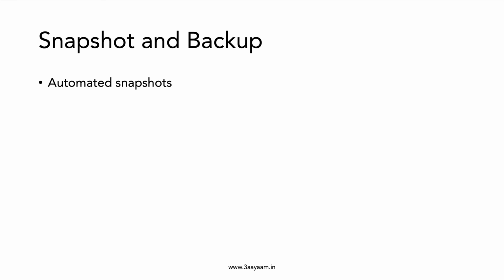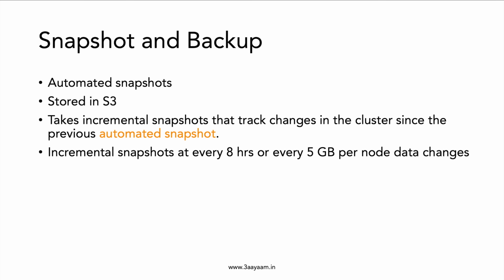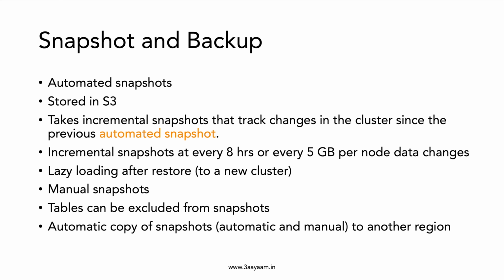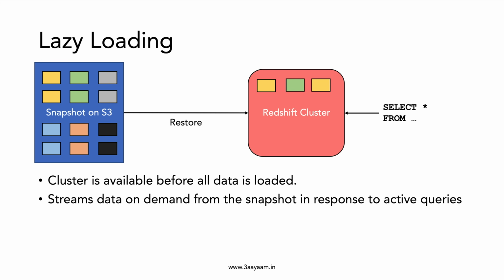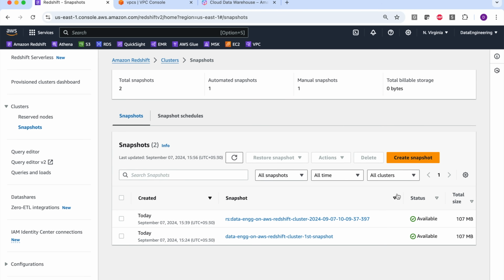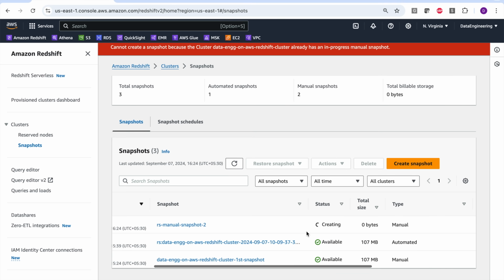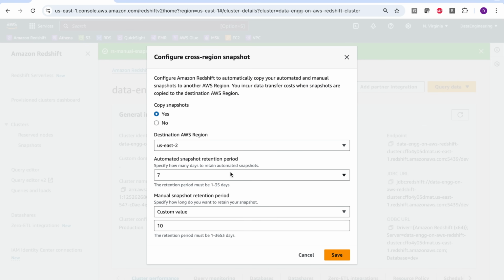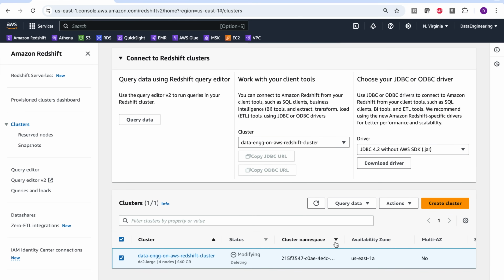10 Snapshot, Lazy Loading